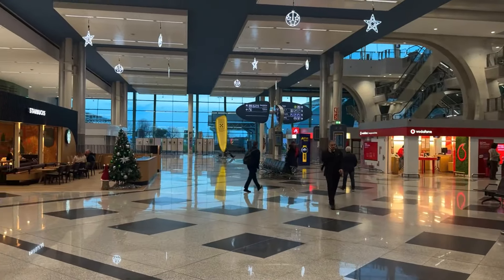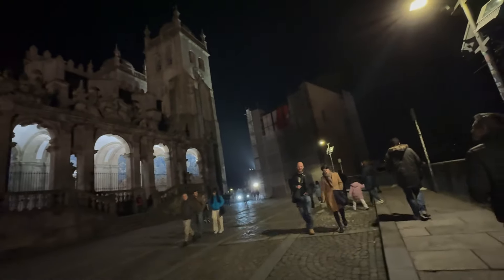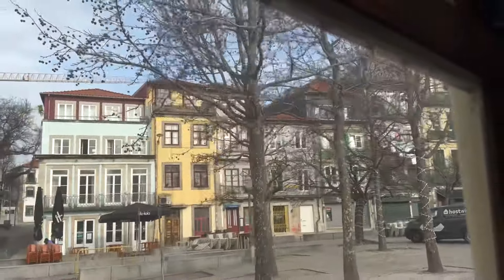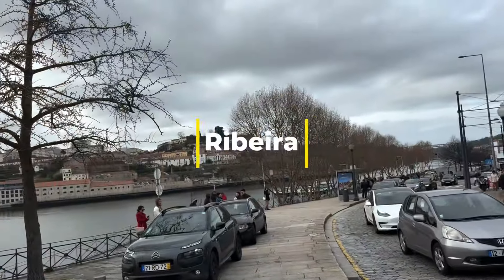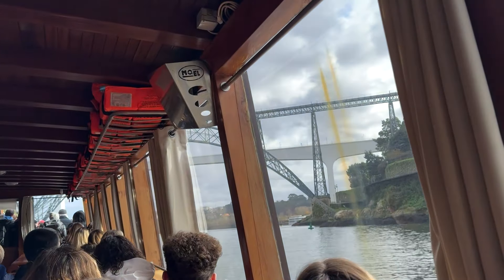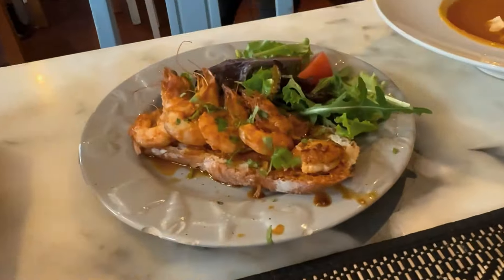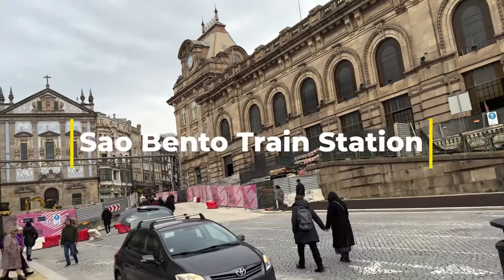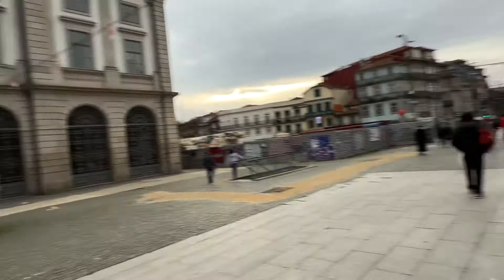1 Day Walking Tour of Porto, Portugal